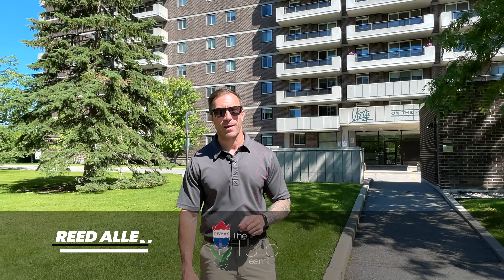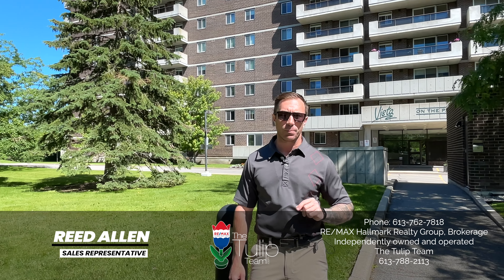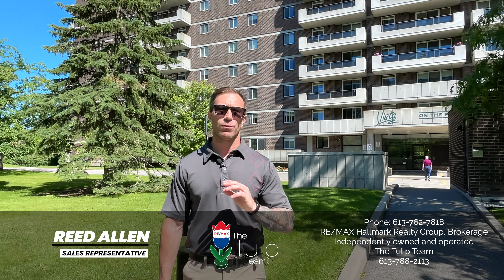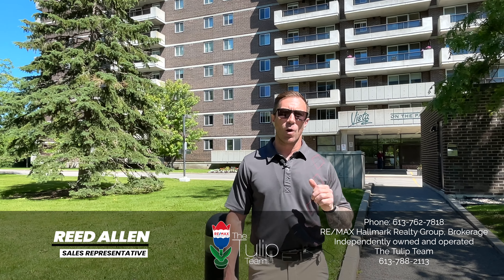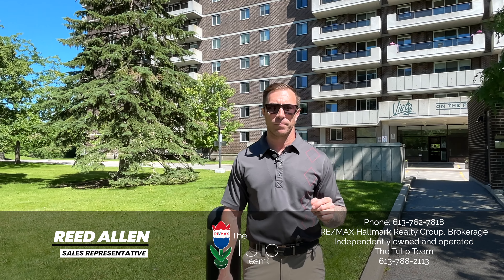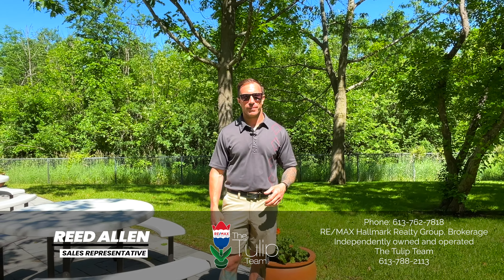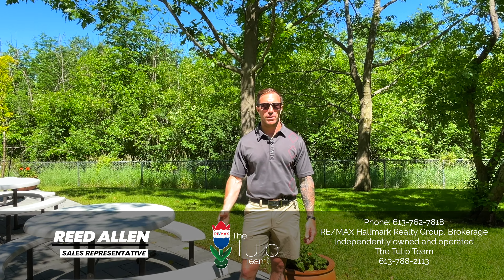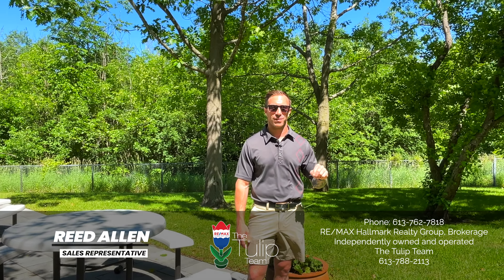1705 Playfair Drive, Suite 1003, Ottawa, ON [Realtor]